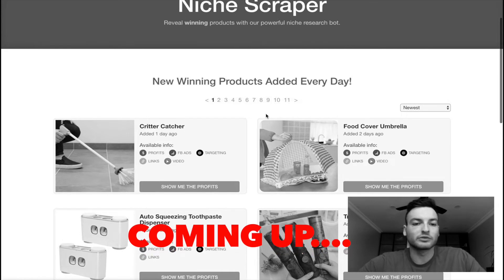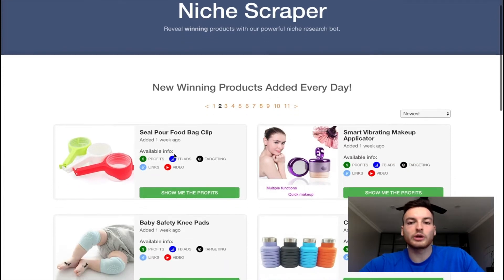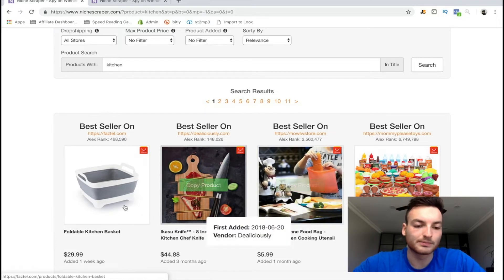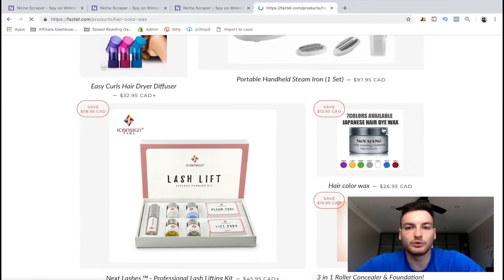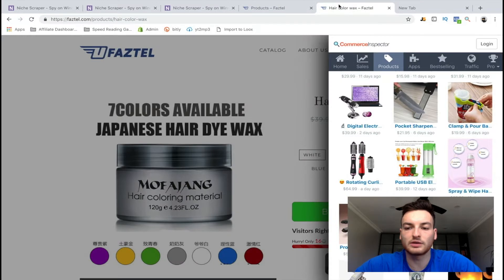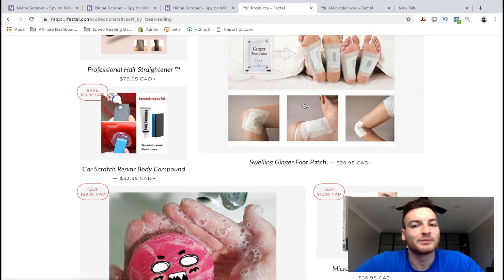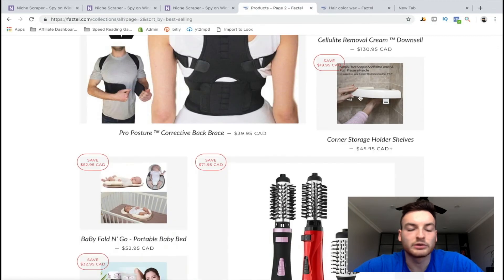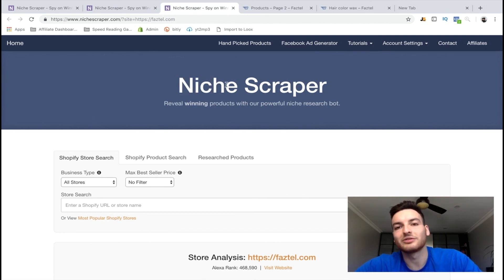How To Finding Winning Shopify Products For Dropshipping | New Shopify Product Research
✅NicheScraper ★☆★CLICK HERE TO EXPAND★☆★

Use Code: SCRAPER2018

Hey Guys, In this video I'm gonna be showing you how I do product research to find winning products using nichescraper. I really enjoy nichescraper for shopify dropshipping product research, and with this method you will learn how to find products shopify pr 2018

That financial independence is possible at any age and that its never too late to change your life for the better! Never settle for anything, fight and work hard for what you want and what you know you deserve!

DROPSHIP DROPOUTS

Hayden Bowles, Tanner Planes,
Arie Scherson, Beast of Ecom,
Jordan Welch, Braden Wuerch,
Juan Valdez, Tristan Broughton,
James Still, The Realistic Entrepreneur,
YOUSE, Trey Cockrum,
Malik Mufasa, The Real Zaki, Sebastian Ghiorghiu,
Kevin David, Flying Start Online, James Beattie,
Markus Evers, Franklin Hatchett,